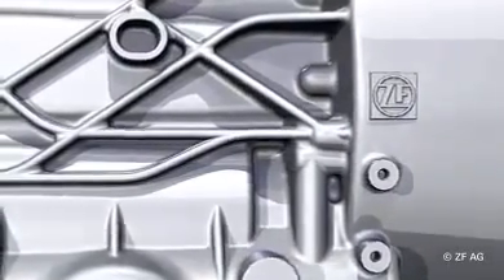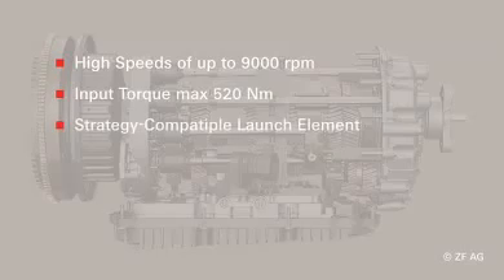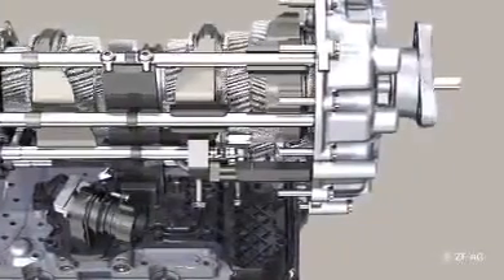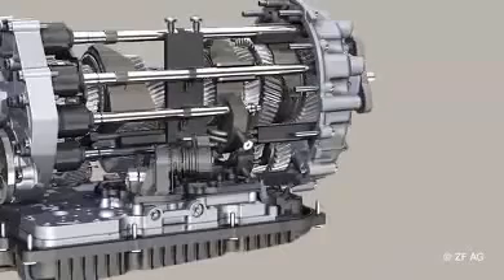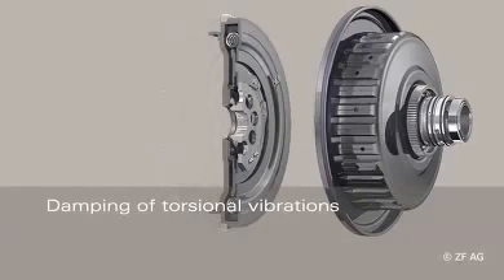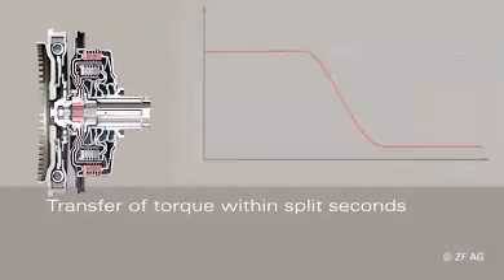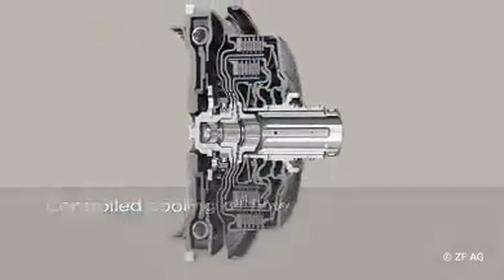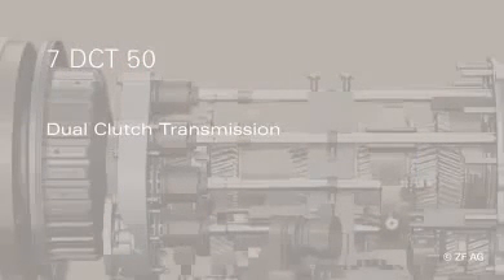DCT DUAL CLUTCH TRANSMISSION